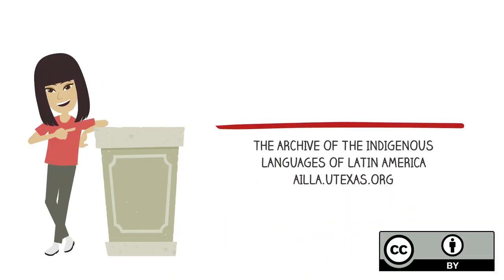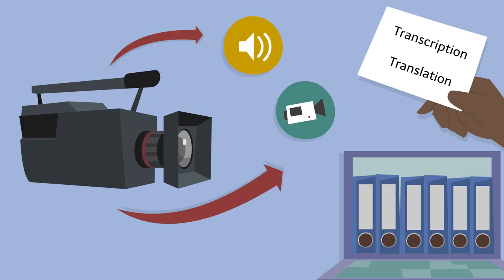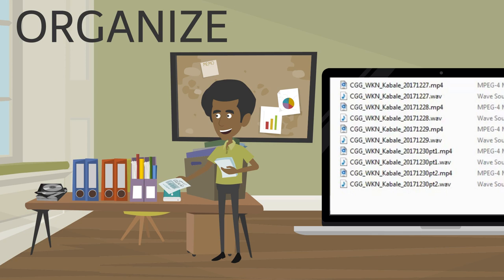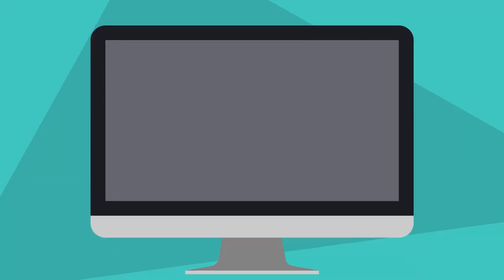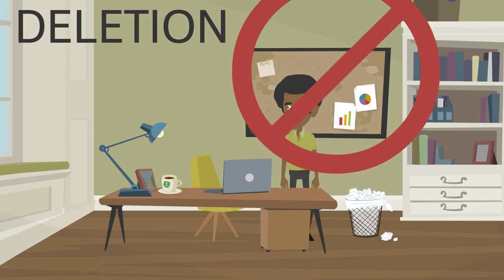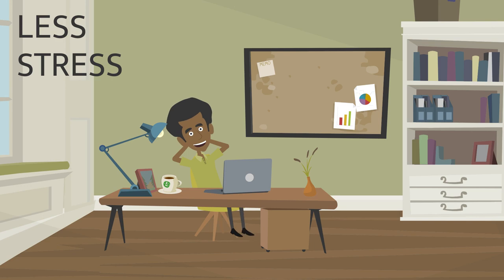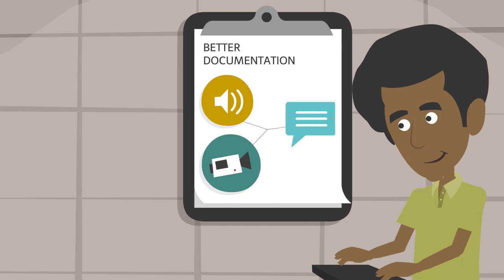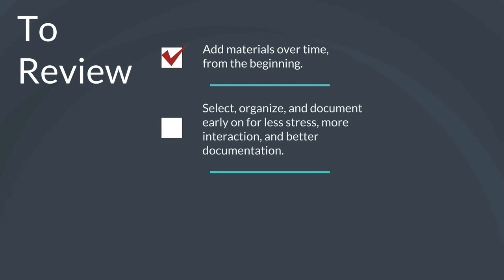Progressive Archiving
This tutorial is about "progressive archiving." In this video we go over what progressive archiving is and how it can be beneficial to archiving for language documentation.

This material is based upon work supported by the National Science Foundation under Grant Number BCS-1653380. Any opinions, findings, and conclusions or recommendations expressed in this material are those of the author(s) and do not necessarily reflect the views of the National Science Foundation.